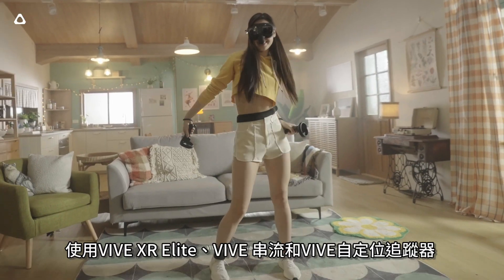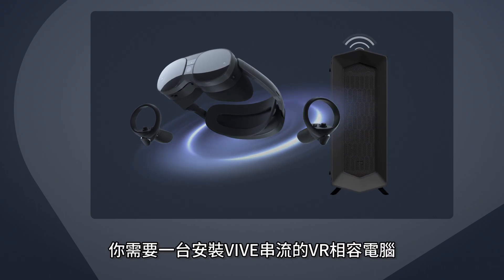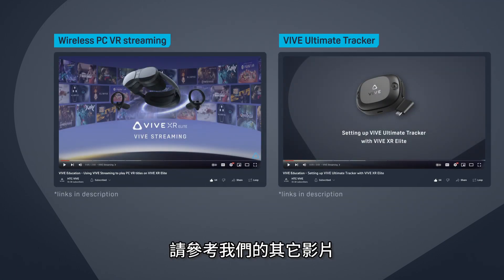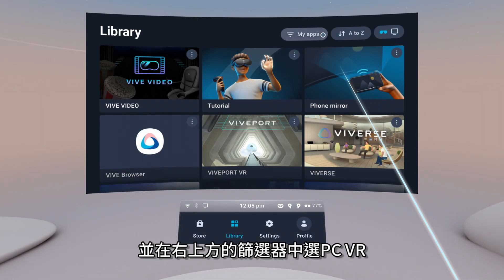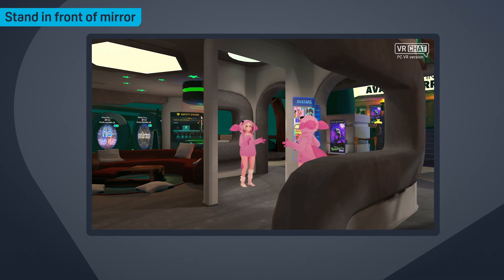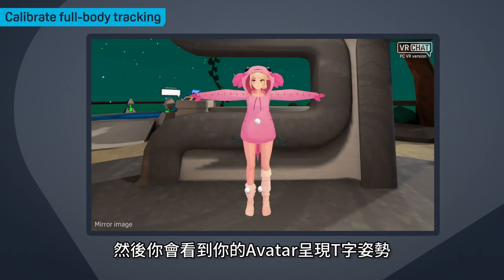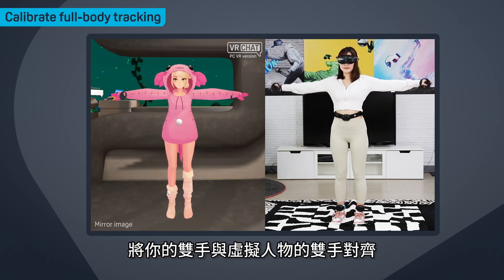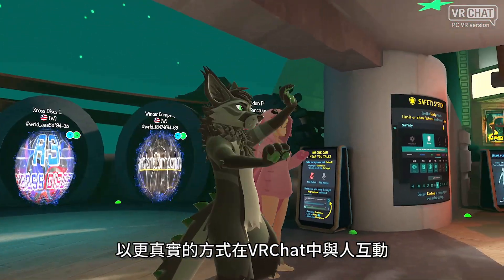VIVE 自定位追蹤器教學：在 VRChat PC 版中設定全身追蹤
VR 革命再進一步！「VIVE 自定位追蹤器」正式上市！
千呼萬喚終於來了!! 🎉  HTC VIVE 首款全功能定位追蹤器，解鎖全新動作和自由維度。
💫 專為 XR 一體機打造的全方位追蹤。
💫  inside-out 追蹤技術，不需要 PC、不需要基地台，本身即能實現「自主追蹤」功能。
💫  只需將 VIVE 無線接收器插上你的一體機，即可享受低延遲連線。
💫 採用兩顆廣角攝影鏡頭，精確追蹤其在 3D 空間中的位置。
💫 使用 VIVE 無線接收器，連接多達 5 顆追蹤器。
💫 體積輕巧，一顆重量不到100克。
🛒「VIVE 自定位追蹤器」於今日起開放預購，單顆售價新台幣 6,250 元。

12月31日前於 VIVE 官網限時提供三種優惠方案：
此優惠組合包含三顆 VIVE 自定位追蹤器和一組 VIVE 無線接收器，另加贈 TrackStraps 專用綁帶一組（一組三條，二條使用於將追蹤器固定於手與腳部，一條使用於腰部）和 Dance Dash 遊戲兌換碼，提供優惠組合價新台幣 18,900 元（原價新台幣 20,000元）。
🎁 方案2：「VIVE XR Elite 及 VIVE 自定位追蹤器 3+1 優惠組合」：
此優惠組合包含 VIVE XR Elite一體機一台以及「VIVE自定位追蹤器 3+1 組合」。同步加贈專用 TrackStraps 綁帶和 Dance Dash 遊戲兌換碼。優惠組合價新台幣48,000元（原價新台幣53,800元）。